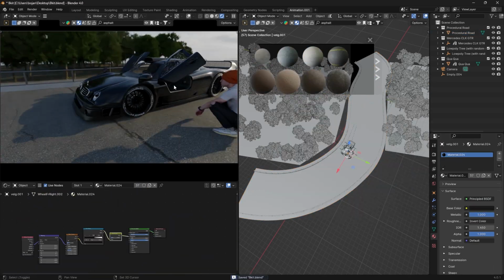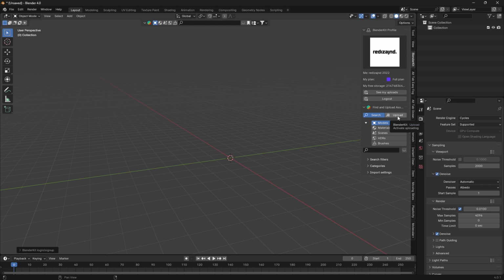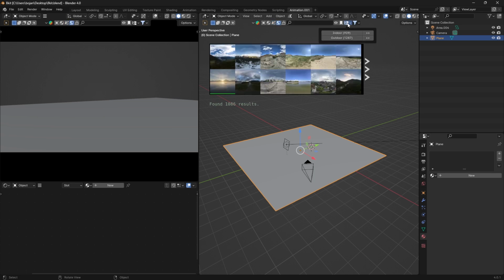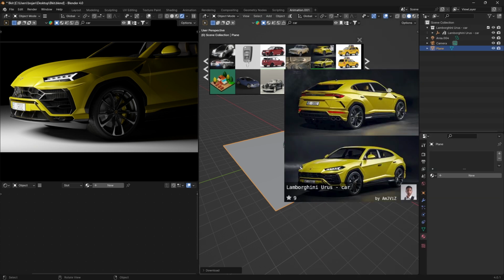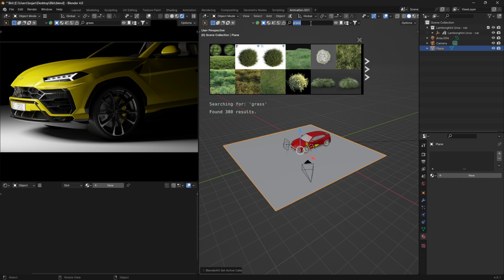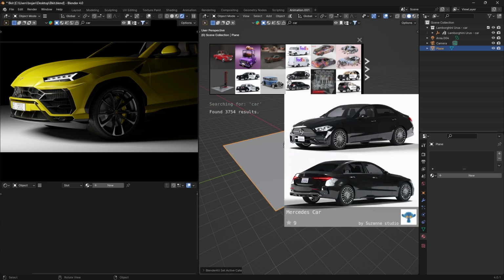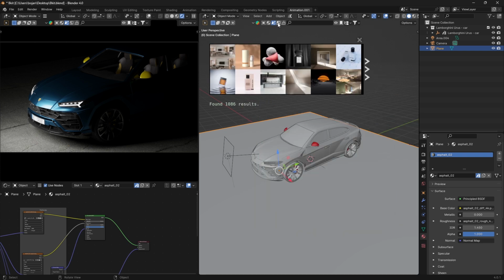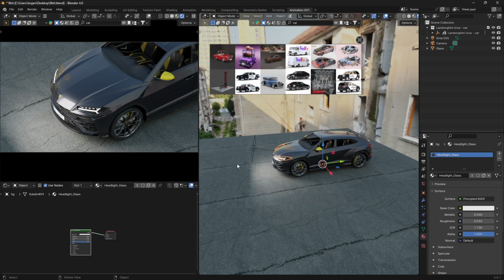Free Blender Addon that changes everything!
I wanted to contribute to the Blender community with my knowledge for a long time.

For my first actual tutorial, I decided to talk about the BlenderKit addon.
This addon had by far the greatest impact on my knowledge.

So I wanted to share this with all of you who are just starting your blender journey. This is one of the shortcuts that you can take.

And yes, I believe that shortcuts are completely fine at the beginning.
There is enough time to learn all the technical stuff later.

Fun is the key at the beginning. Without the fun, you will fail after a couple of days.